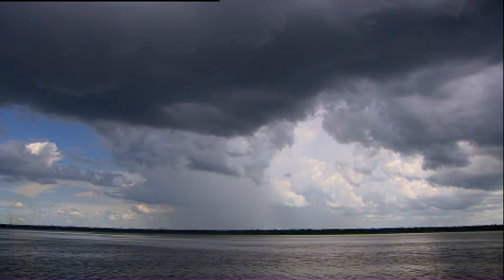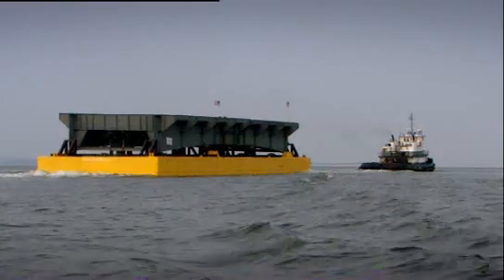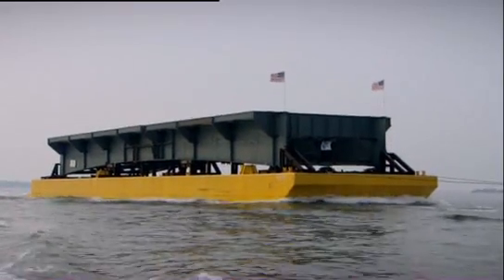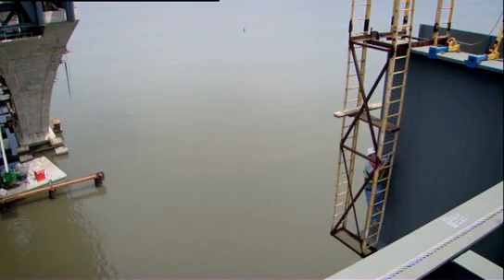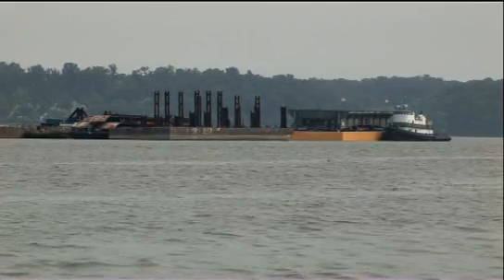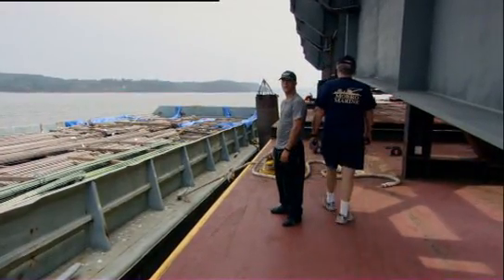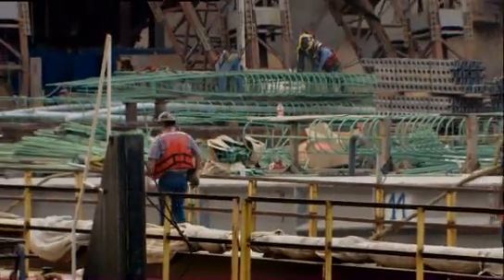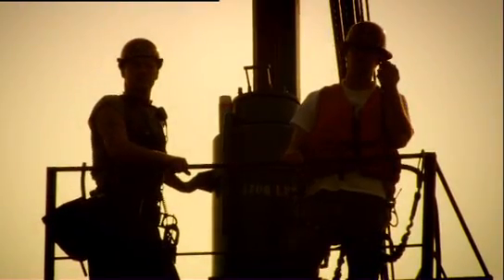woodrow wilson bridge_5.avi